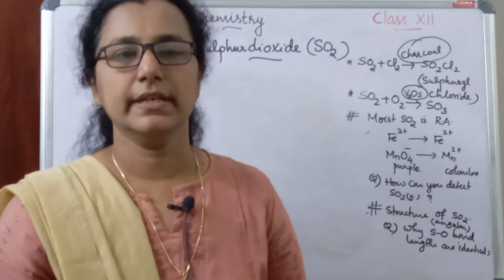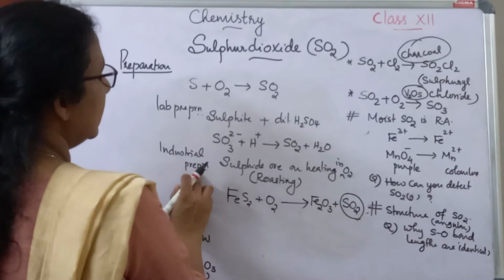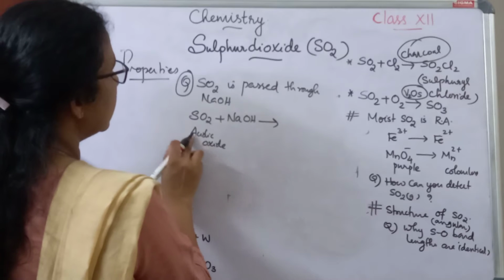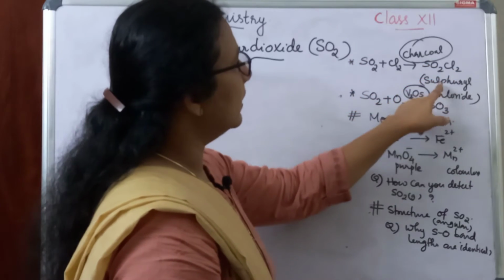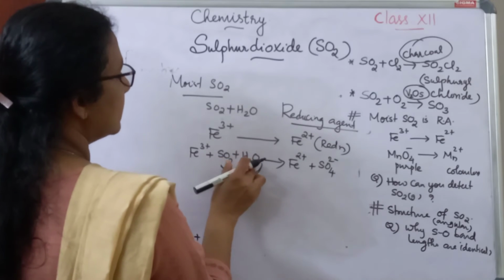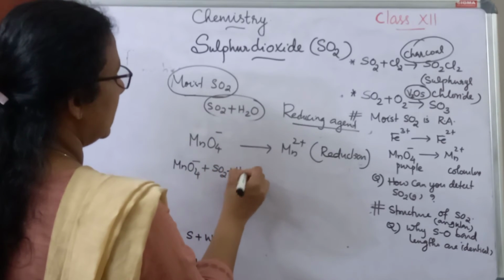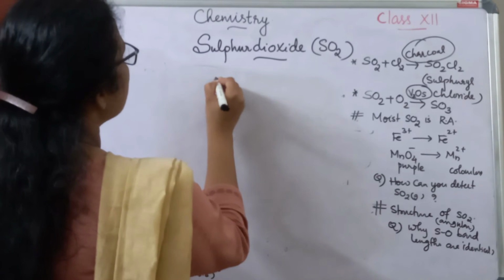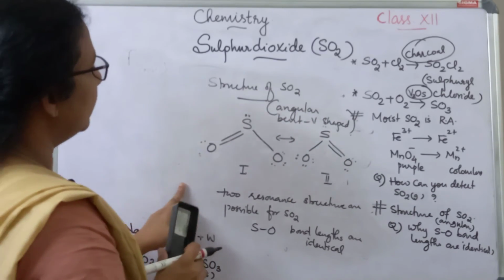P- block elements|Group 16|SULPHUR DIOXIDE|chemistry|class 12|CBSE |NCERT |part#11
Group 16
|SULPHUR DIOXIDE|
chemistry|
class 12|CBSE |NCERT |
part#11